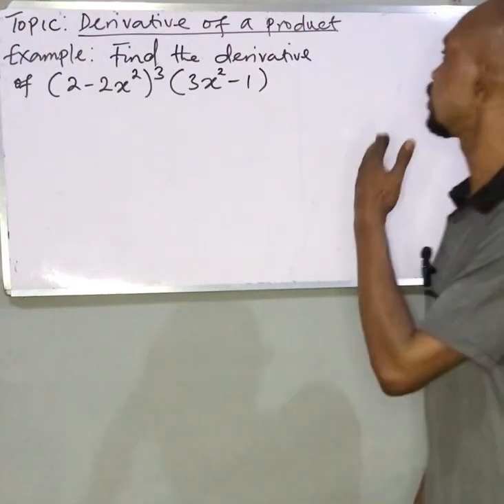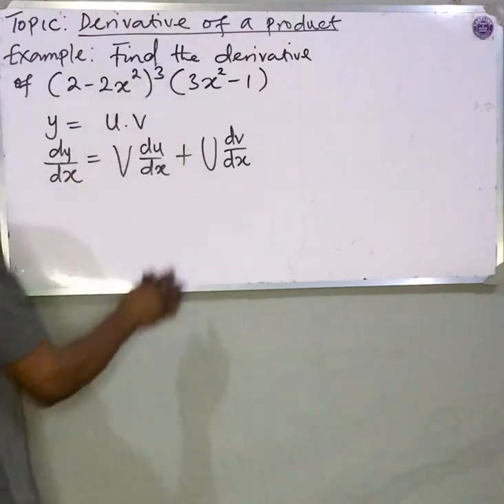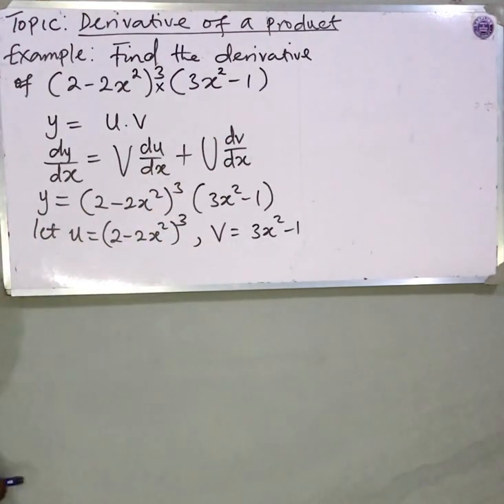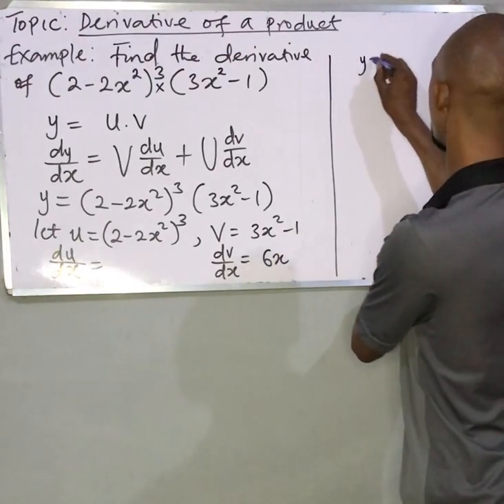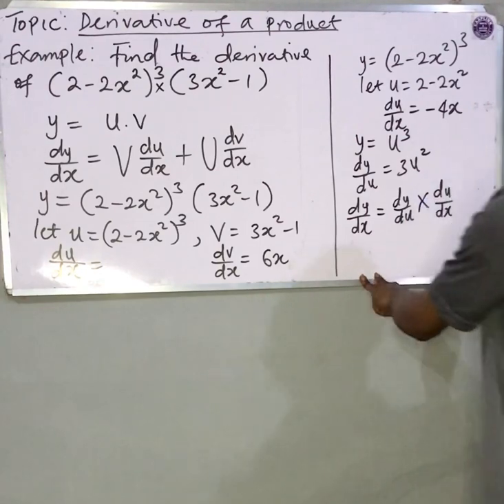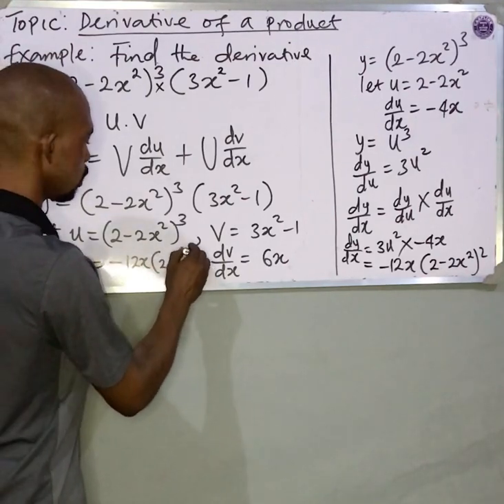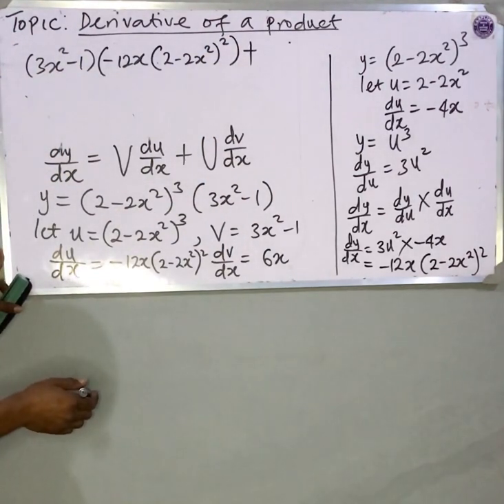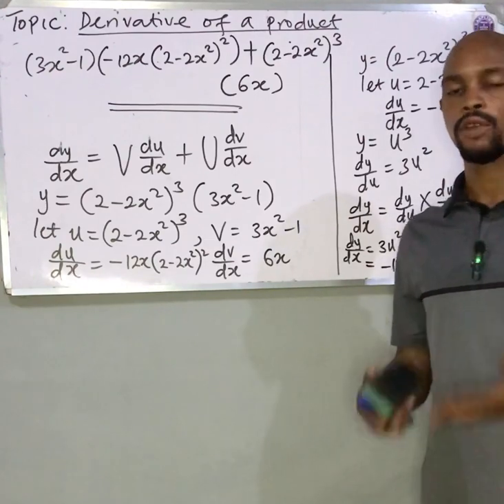How to differentiate using product rule